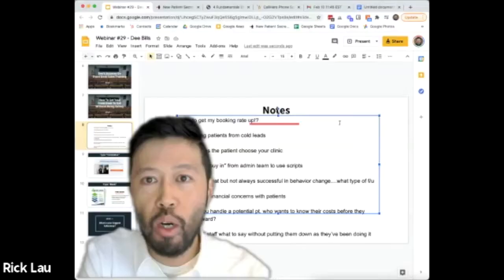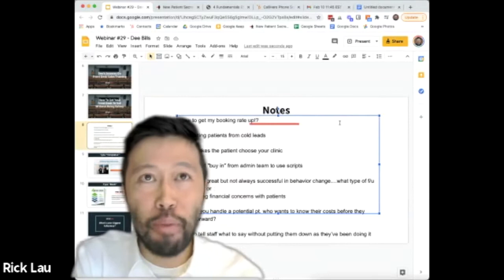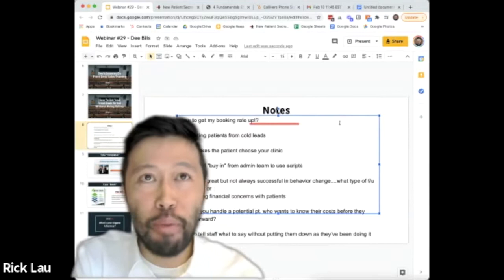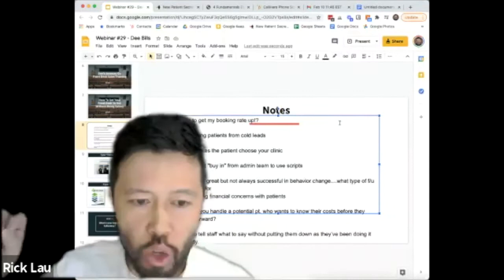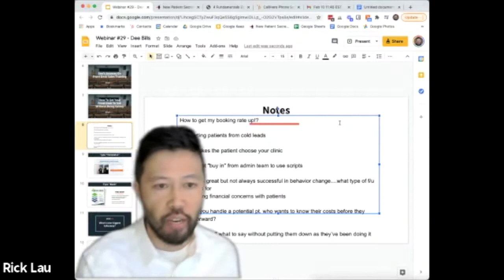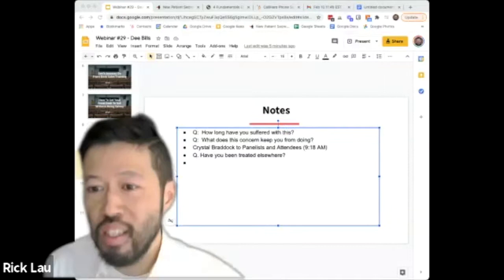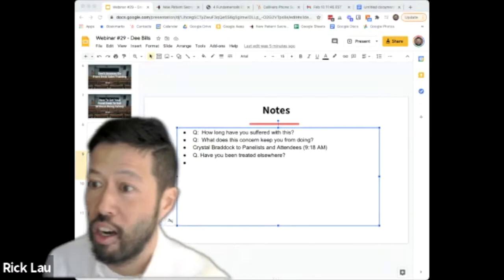How to Get Your Front Desk to Sell Without Being Salesy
On this episode of New Patient Secrets with Dee, you will learn...
✔ What are Dee's top sales tactics to easily double your caseload with new patients without spending more on marketing

✔ Get Dee's phone $ecrets that are guaranteed to get you higher conversions

✔ The do's and don'ts of talking to patients and why most clinics do this wrong. Learn Dee's top tips to increase conversions, and lower same day cancellations and no shows

✔ The biggest mistake clinics make with their front desk sales training and how to get team buyin without overwhelming them

Who is Dee Bills?

Long-time physical therapist and clinic owner, Dee has experienced the changes and advancements in healthcare and seen 1st hand in our practice the need for new, more advanced systems to improve patient conversion and retention.  In 2016, Dee founded Front Office GURU, a one-to-one private consulting firm for the busy private practice owner and their front office team.

Who is Rick Lau?

Has built three 10 million dollar healthcare businesses over the past 15 years including a network of 127 clinics with over 1400 employees. He is one of the most sought-after mentors for clinic owners in Canada and USA where he helps owners double, triple, and even quadruple their profits by optimizing their clinic operations using his proven systems and leadership strategies. Plus he has spent over millions in google and facebook ads during his career.

Rick also founded CallHero, a call recording and conversation analysis software that helps clinics  get even more new patients over the phones from their marketing